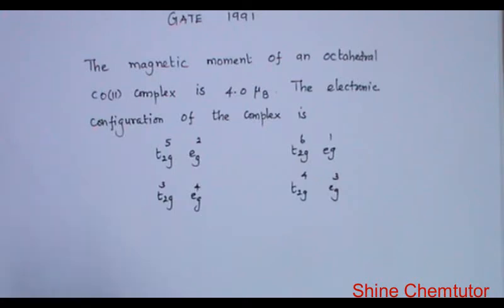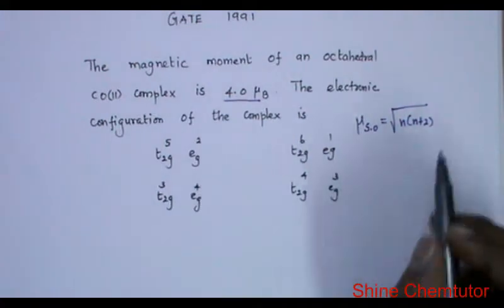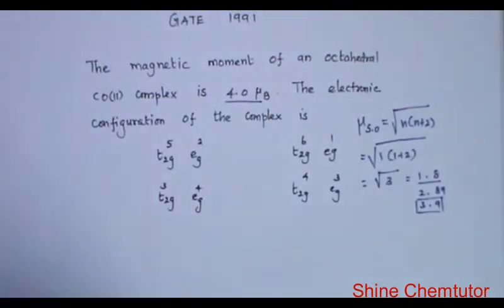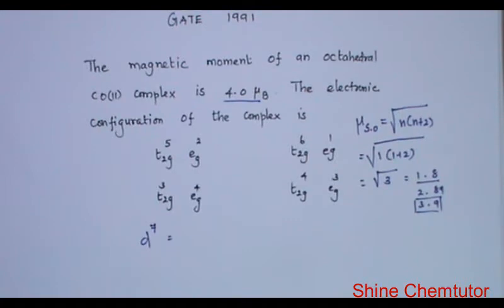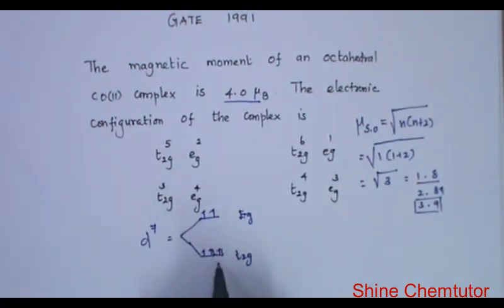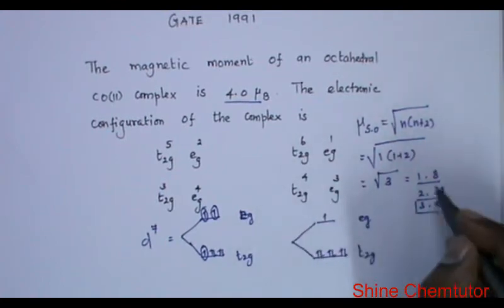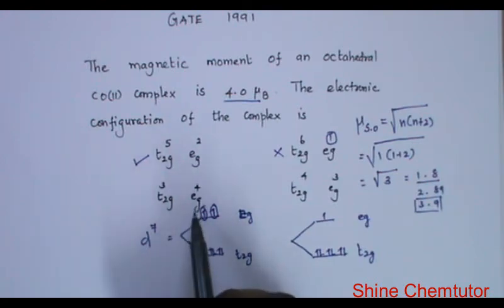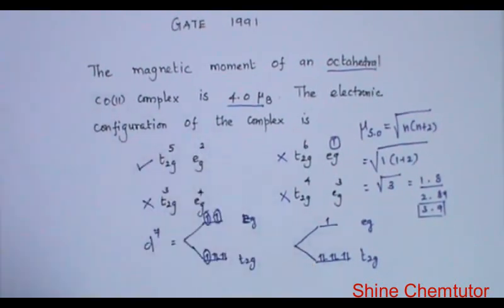9) term symbols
the term symbol is an abbreviated description of the (total) angular momentum quantum numbers in a multi-electron atom